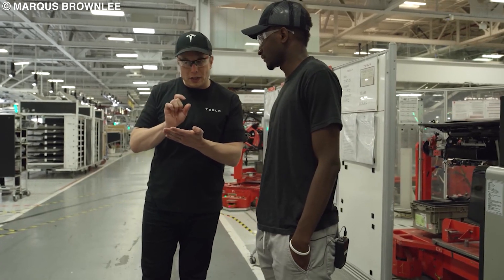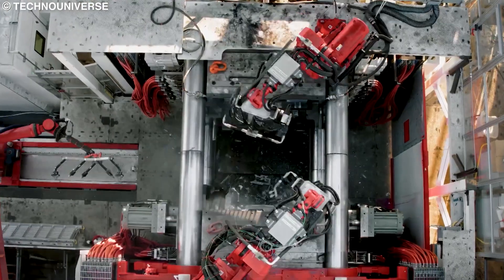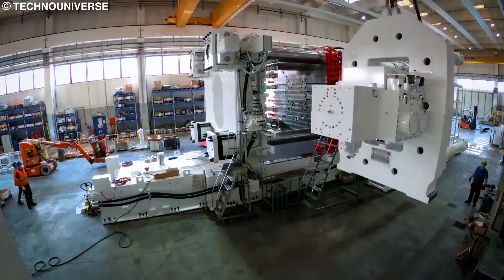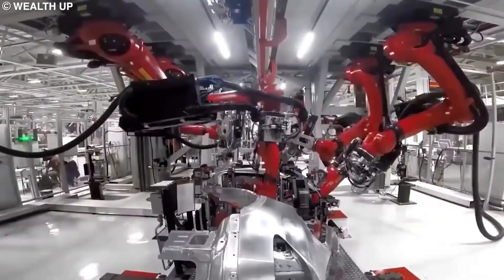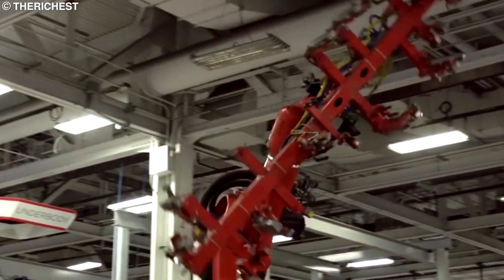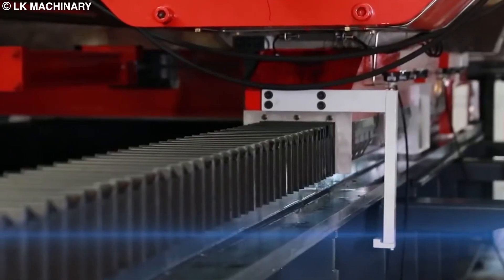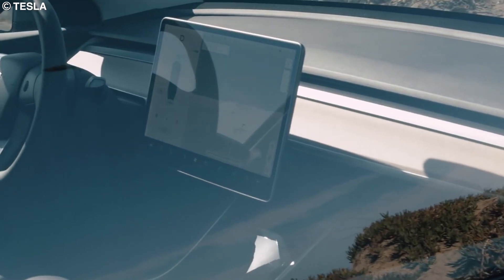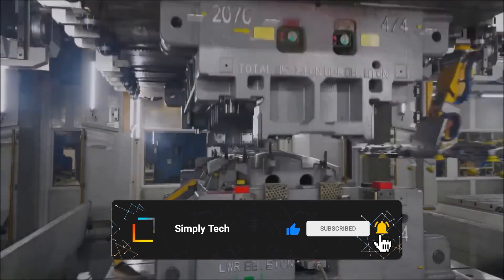Tesla Announces The NEW Cybertruck Giga Press